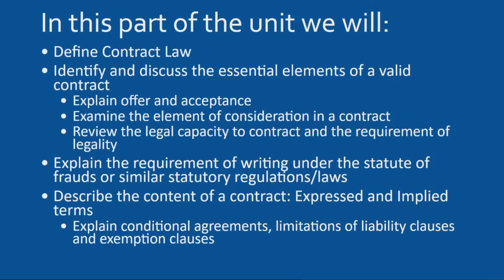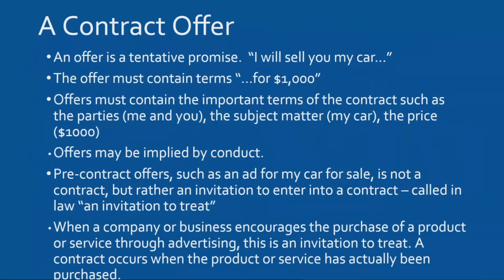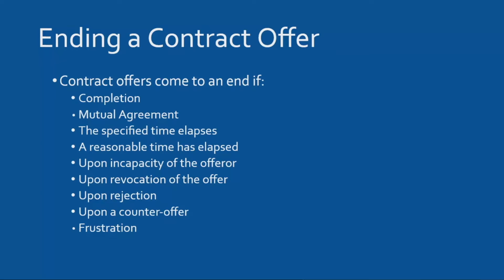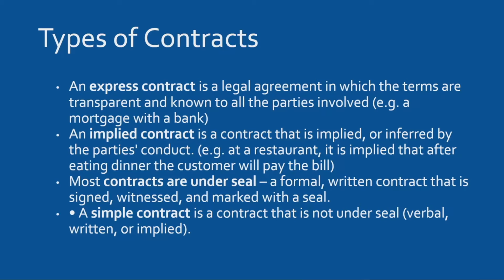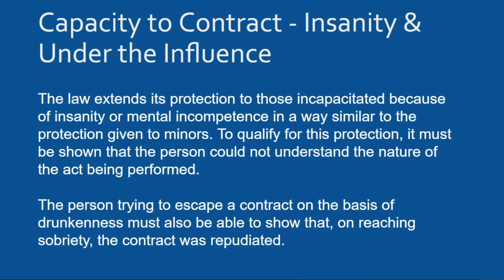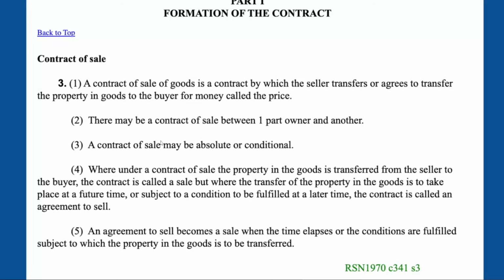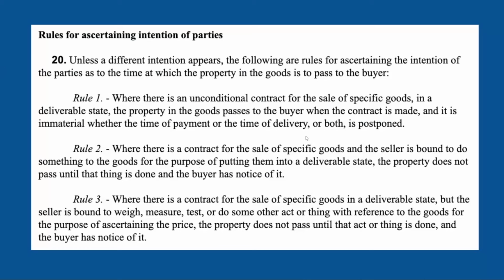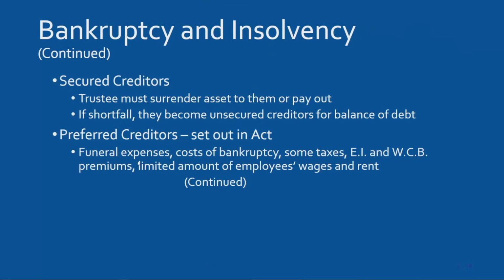LW1230 Midterm #2 Review Contract Law